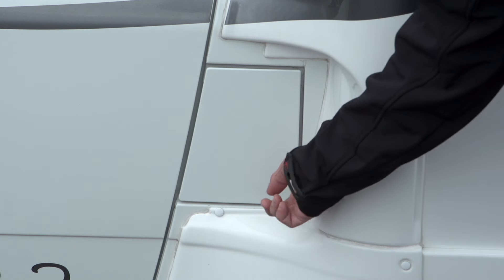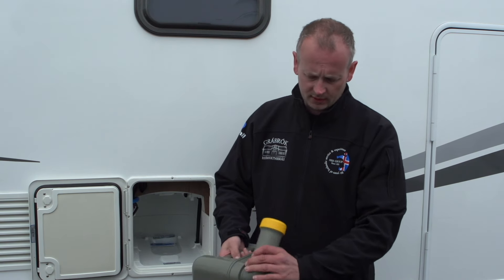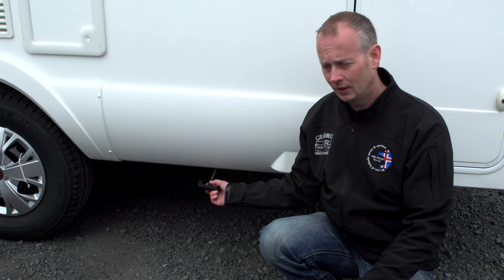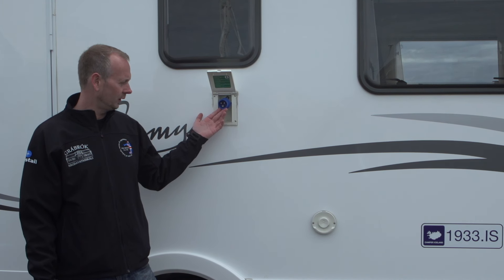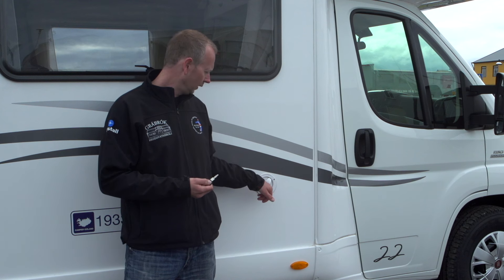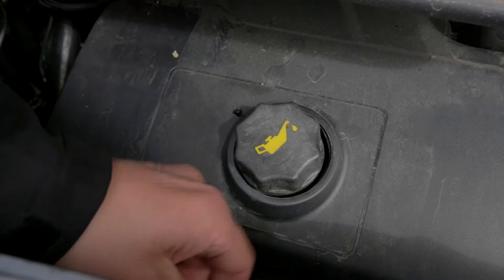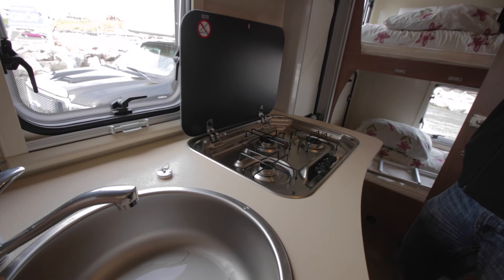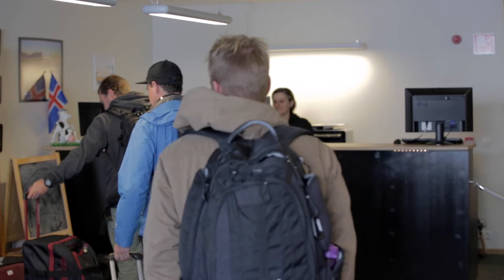Motor Home Camper Iceland Instruction Video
A brief instruction on how to use one of our Motor Home category. Feel free to watch the video. You will receive an instruction similar to this one when arriving in Iceland.